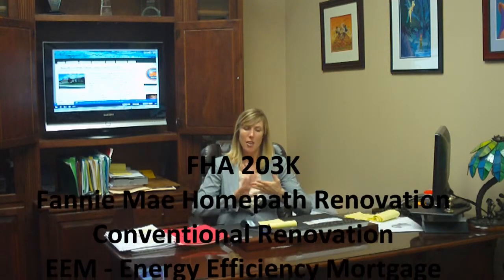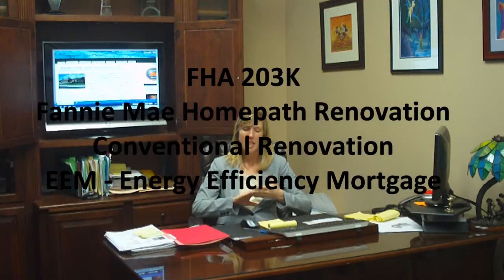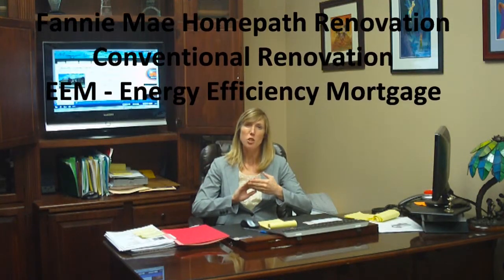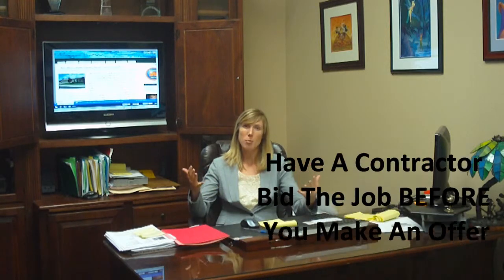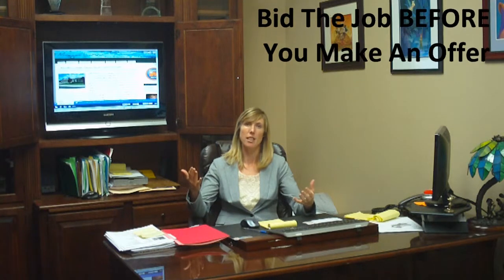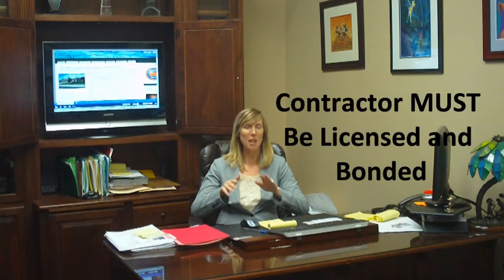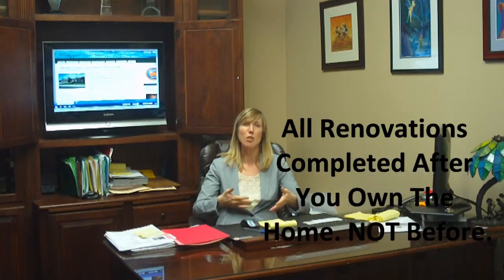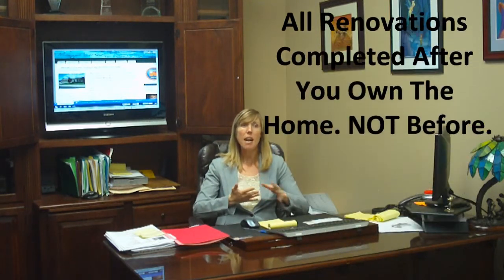Using A Home Renovation Loan | El Dorado Hills and Folsom Real Estate | Morgan Larson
Buy a fixer-upper. There are loans to help you with the renovations. FHA 203k, Fannie Mae Homepath Renovation, Conventional loans, and Energy Efficiency Mortgages.